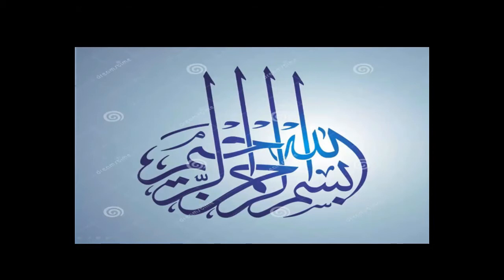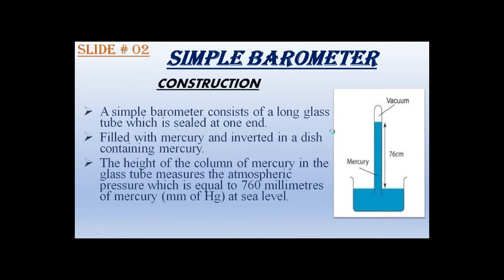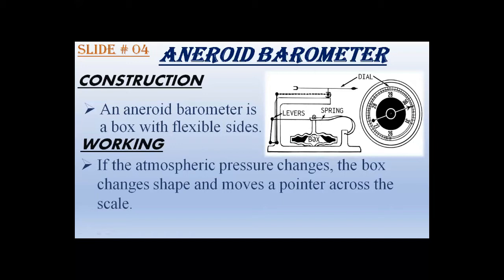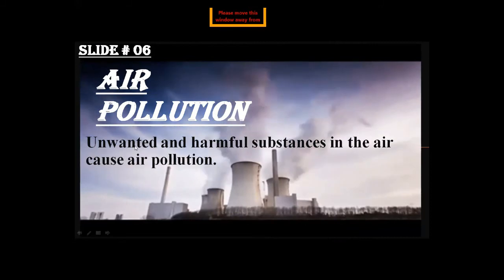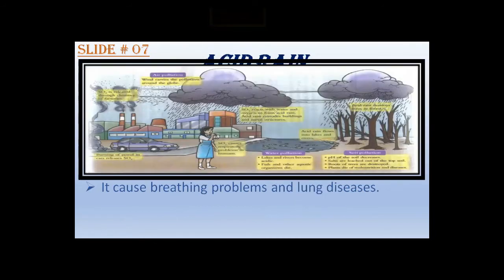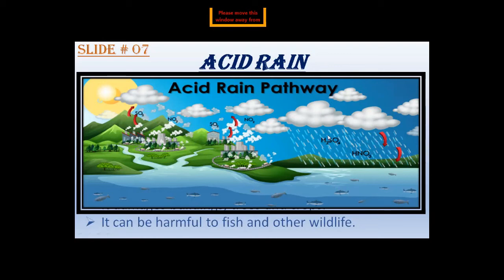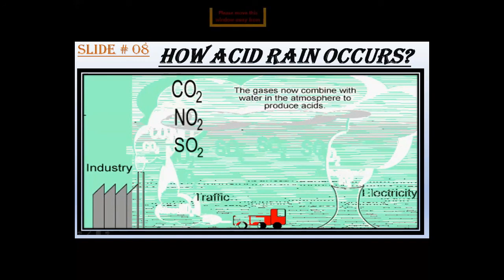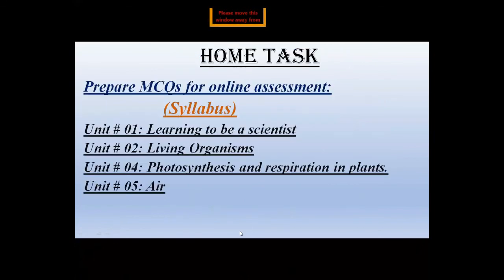Science For Class Six (Day 04 / Week 07)